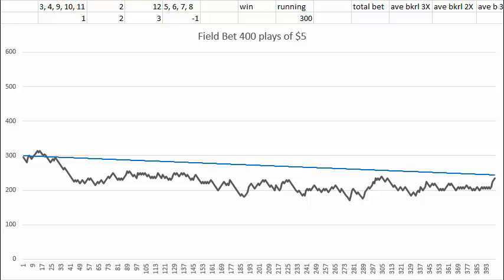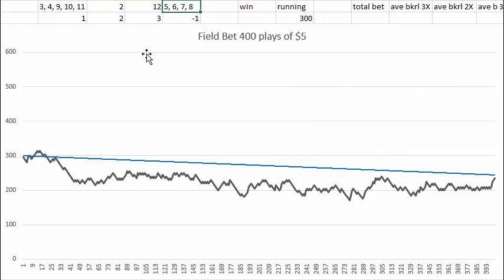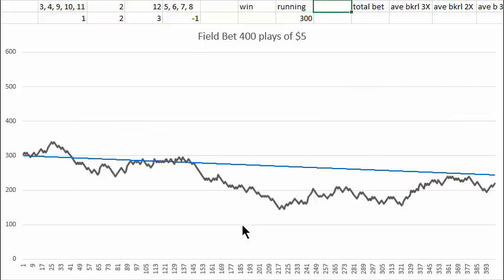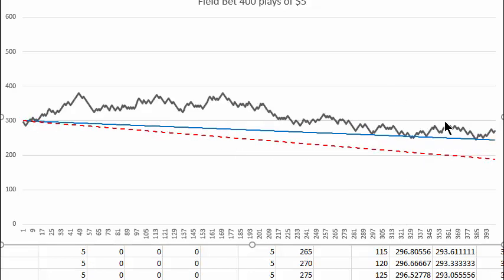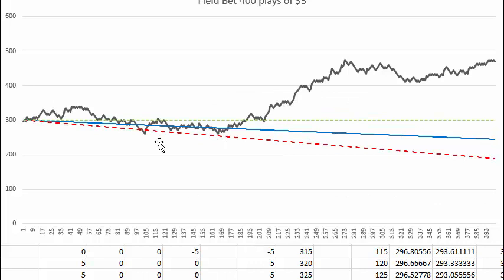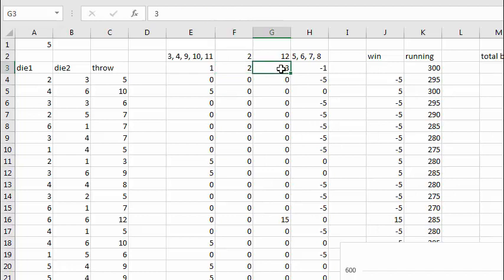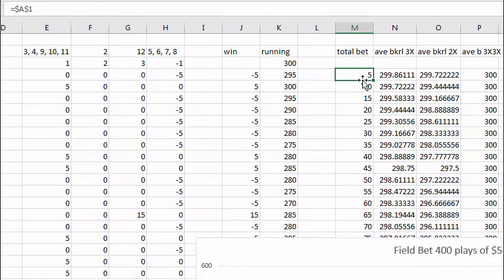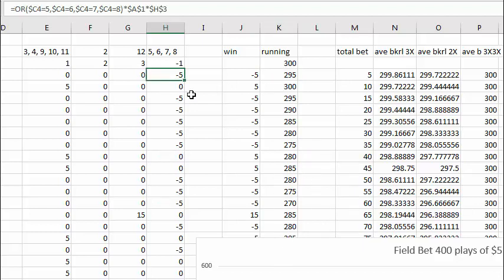Craps Field Bet Payoff Odds, House Edge, Session Simulator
The craps field bet pays 2X when 2 is thrown or 3X when 12 is thrown, house edge 2.78%. Watch the winning and losing streaks under various payoff schemes. Some stingy casinos pay only 2X on 12; then the house edge is twice as big, 5.56%. One extremely generous casino pays 3X on both 2 and 12; their house edge is zero.

The average trendline shows why it's better to play only briefly. If you play just a little while, a run of good luck can easily bring you above the break-even point, making you a winner. Then it's time to STOP so you stay a winner, at least for awhile, and enjoy the feeling. As you play longer and longer, the trendline carries you farther and farther away from breaking even. Play long enough, and it is CERTAIN that you will lose. This is how casinos make money.

The best craps strategy is to make only the bets with the smallest house edge. Usually this means playing only the Pass, Don't Pass, and related taking or laying the odds bets, NOT the field bet or other bets in the middle of the table. If the action is too slow for you, try the Come and Don't Come bets and the related odds bets. Don't make hedging bets in the middle of the table, as this will only make you lose more, and lose faster. If you MUST play the field bet, make sure that it pays 3X on either 2 or 12.

One viewer complained that I didn't show a "strategy" for using the field bet in combination with other craps bets. Such strategies are useless. Each individual bet should be judged on its own merits. Whether you win, lose, or break even overall for multiple sequences bets does not affect your overall long-term loss. The only thing that matters long-term is the house edge, the amount you bet, and your frequency of betting. If you gamble at all, choose the bets that have the lowest house edge.

Here are the formulas to set up the simulation for the field bet:

A1: 5 (bet size)
A4: =TRUNC(RAND()*6+1)
B4: =TRUNC(RAND()*6+1)
C4: =A4+B4

E3: 1 (payoff on 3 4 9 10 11)
F3: 2 (payoff on 2, double)
G3: 3 (payoff on 3, triple)
H3: -1 (payoff on 5, 6, 7, 8)

E4: =OR($C4=3,$C4=4,$C4=9,$C4=10,$C4=11)*$A$1*$E$3
F4: =OR($C4=2)*$A$1*$F$3
G4: =OR($C4=12)*$A$1*$G$3
H4: =OR($C4=5,$C4=6,$C4=7,$C4=8)*$A$1*$H$3

K3: 300 (starting bankroll)
J4: =SUM(E4:H4)
K4: =K3+J4

M4: =$A$1
M5: =M4+$A$1

N4: =M4*(-1/36)+$K$3  (house edge on triple for 12)
N5: =M5*(-1/36)+$K$3

O4: =M4*(-1/18)+$K$3  (house edge on double for 12)
O5: =M5*(-1/18)+$K$3

P4: =$K$3
P5: =$K$3

Select the cells in row 4, drag down green dot to row 403 (see other video for details)

The horizontal grey lines in the graph represent intervals of one standard deviation for an even-money bet that pays 1 to 1. The field bet is NOT an even-money bet. It loses 5/9 of the time and has larger wins when 2 or 12 is thrown. Therefore, it has a higher standard deviation than an even-money bet and has more extreme winning and losing sessions.